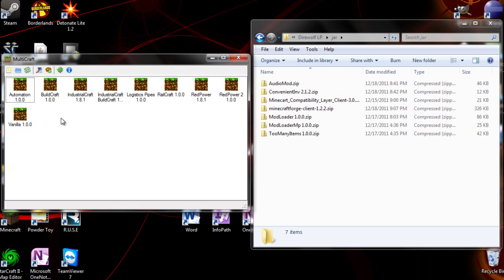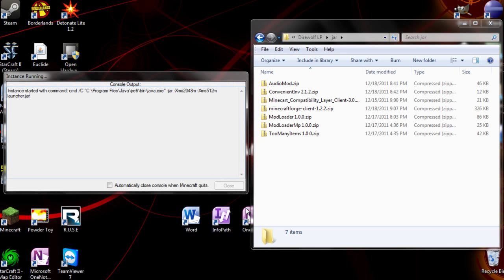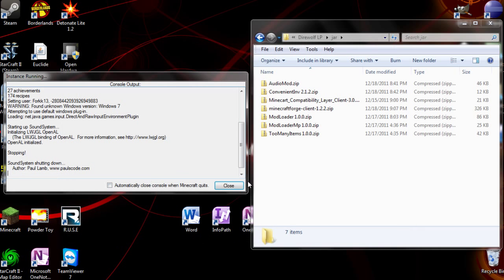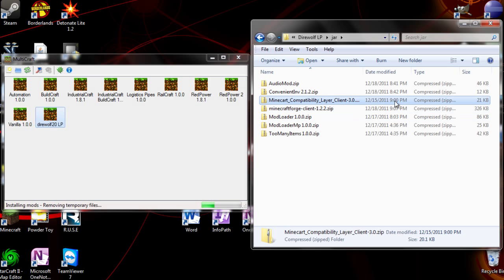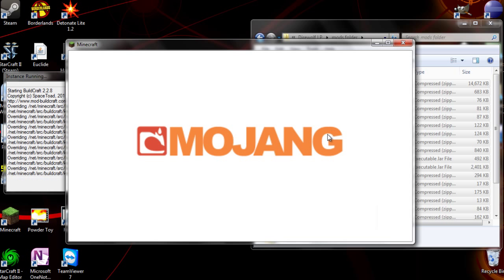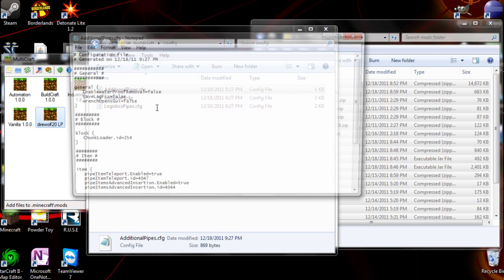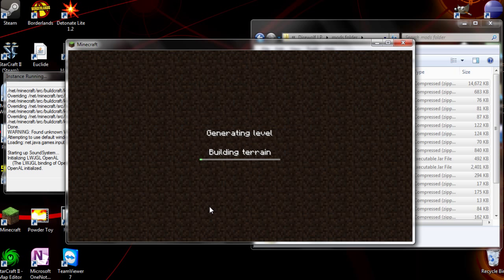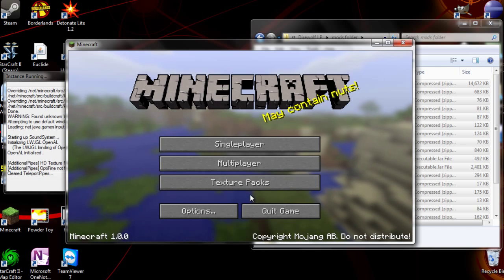MultiCraft - Installing direwolf20's Let's Play Mods in 3 Minutes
This is a demonstration of MultiCraft showing how easy it is to install mods. For this example, I will be installing all of direwolf20's lets play mods.
Also, check out direwolf20's channel. He does a lot of reviews on really cool mods.